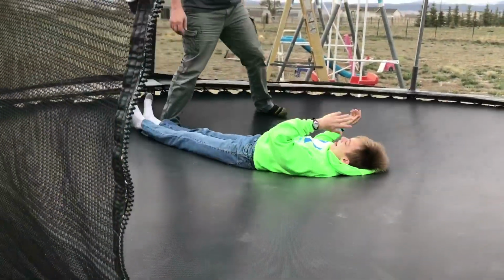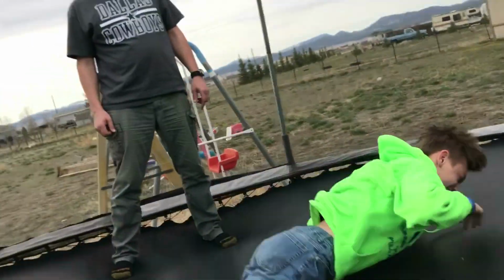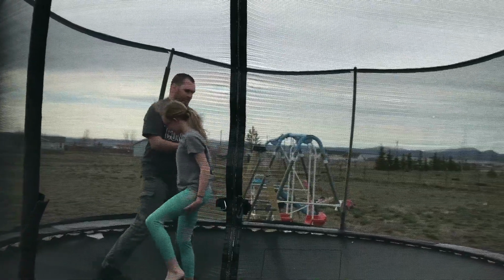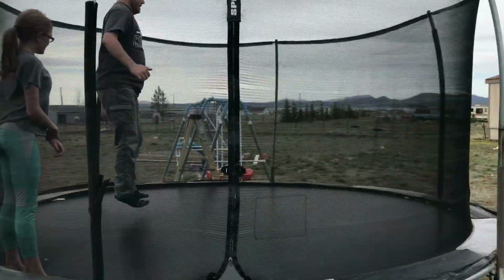SHOCKING VIDEO!!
Shocking video of the kids and I playing on the trampoline